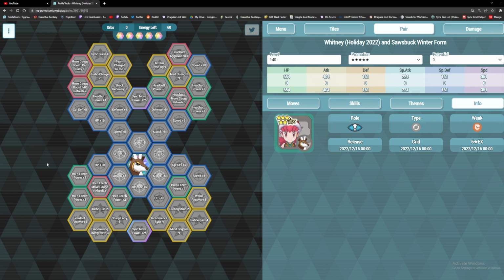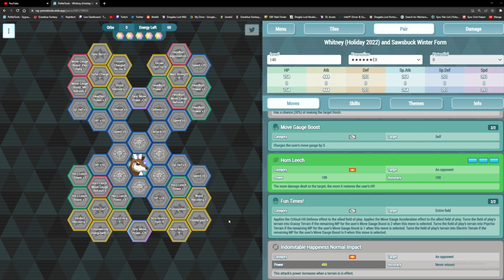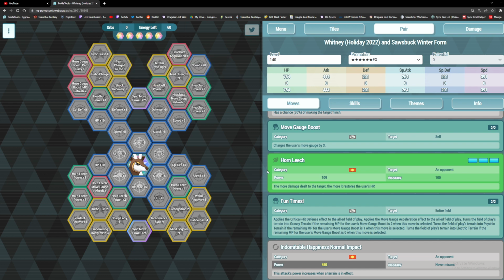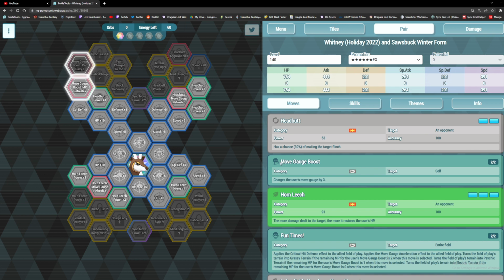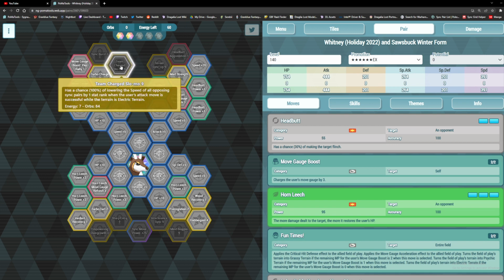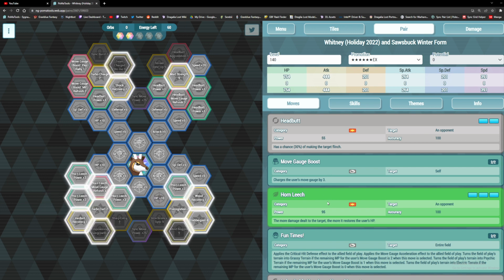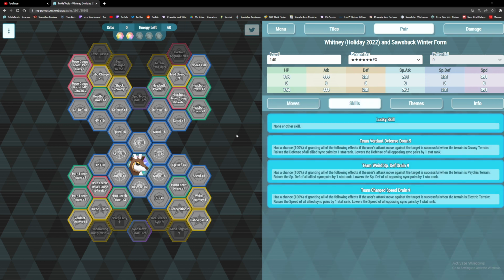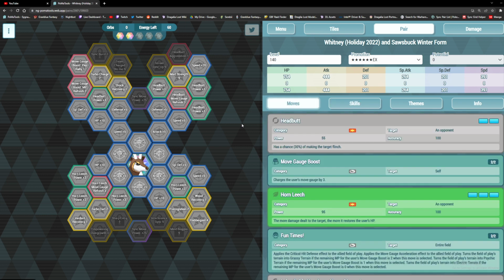Christmas Whitney and Swasbuck Should you Summon || Pokemon Masters EX Kit Deep Dive